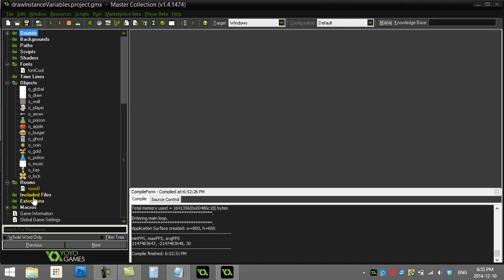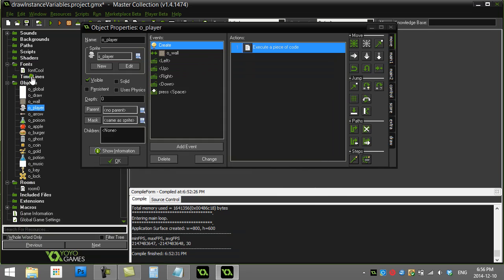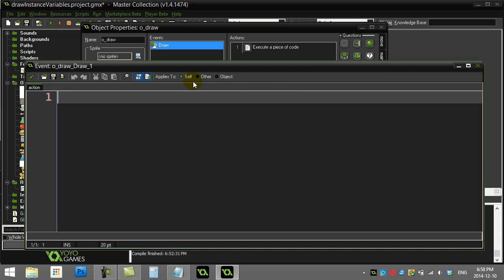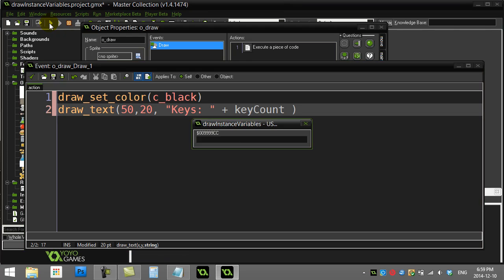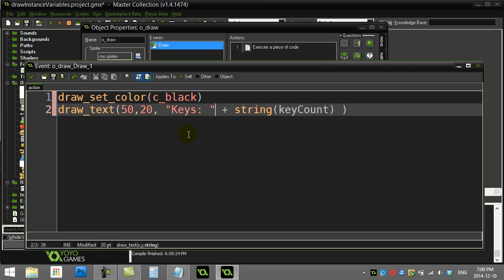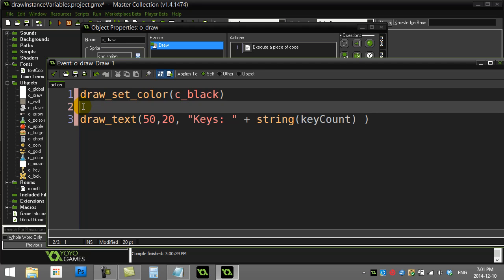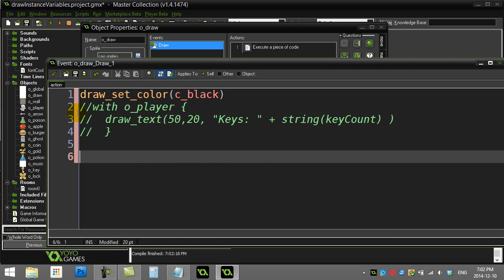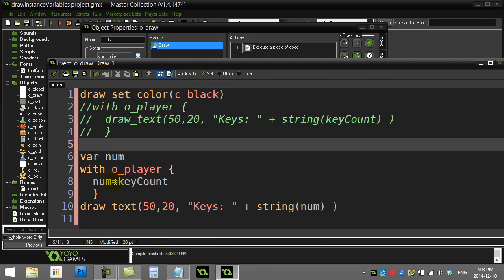GameMaker How To Draw Instance Variables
GameMaker tutorial / lesson that shows how to draw your Instance variables to the screen. Also check out how to draw out Global variables to the screen.  Check out hundreds of other GameMaker tutorials and lessons at GameProgrammingCourse.com